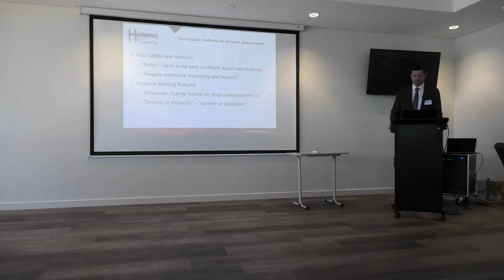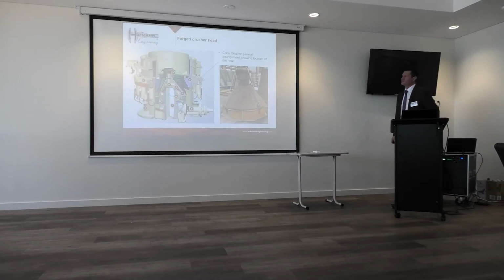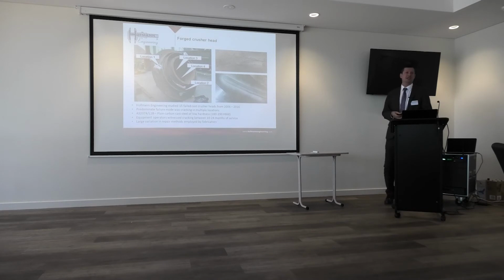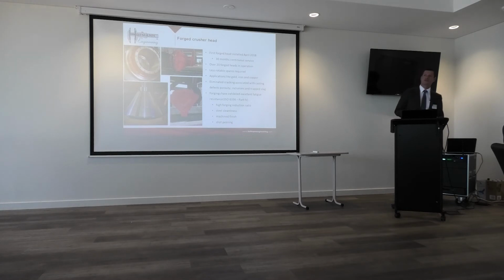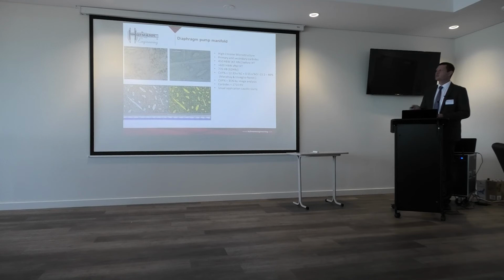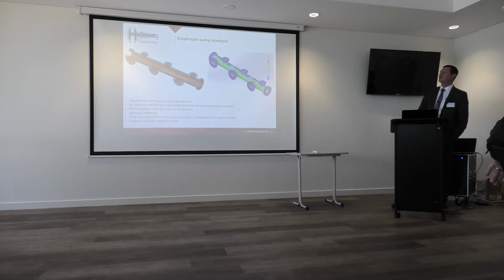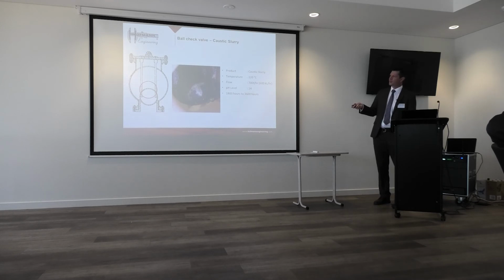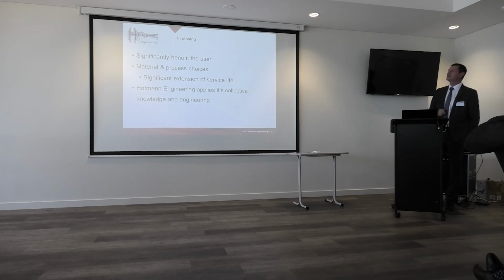MAMAS 2020 - Hofmann Engineering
The Hofmann Engineering Process for Improving Field Service Life and Extending Maintenance Intervals of Critical Components – Three Case Studies by Stephen Hooper, Operations Manager and WARREN AIRD Product Manager (Pumps & Valves) Hofmann Engineering